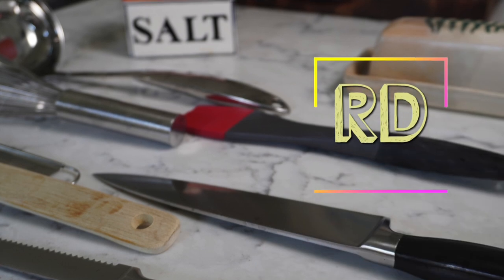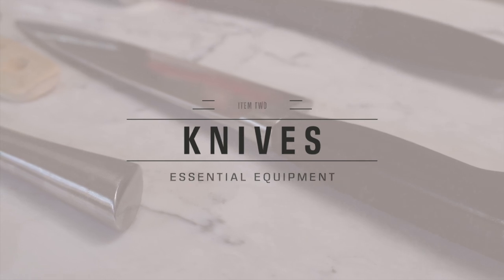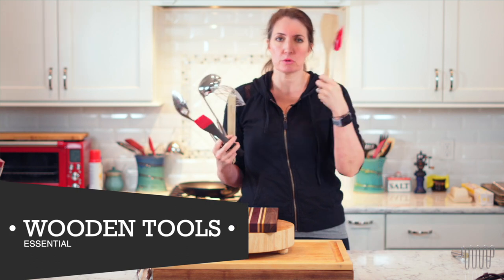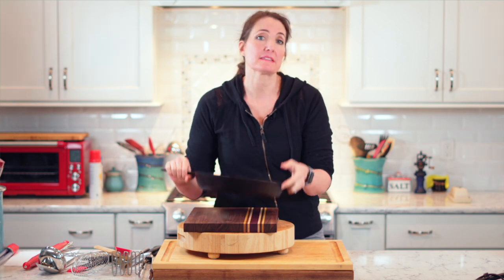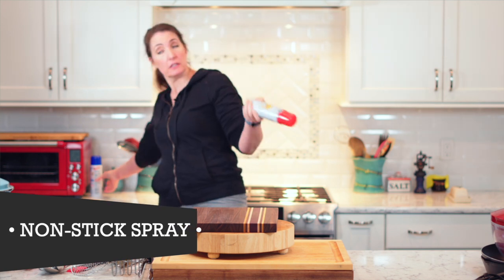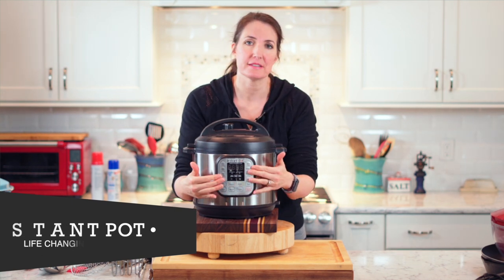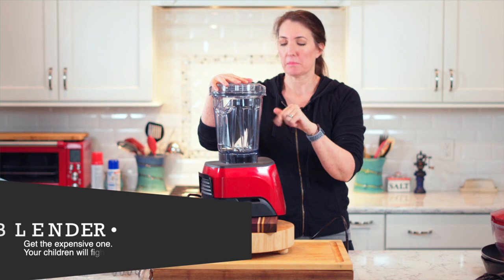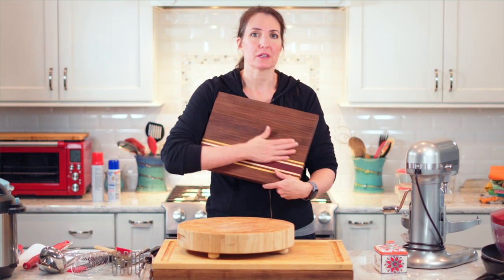The Gear ~ 34 Awesome Kitchen Tools I Can't Live Without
Everything I like and why I like it. You definitely need these essential tools for your kitchen. Some are very inexpensive and some are definitely not.  My favorite thing of all is a clean and uncluttered kitchen.  If you have a bunch of crap in there, get rid of it!  You don't need it!
Except the sponge holder or fancy cutting board. Check out the video for those :)

Check out the links below as well as our little
This channel makes a small percentage of the sales of the amazon links, which goes directly toward creating more episodes! The other links are just good things I like that you will like too.

Boos Board
Plastic Cutting Board
Kitchen Scissors
Kitchen Towels
Big Spoon
Basting Brush
Wooden Tools
Professional half sheet pans
Parchment paper
Non-Stick Spray
Baker's Joy no-stick baking spray
Le Creuset - Enameled Cast Iron
Vitamix Blender